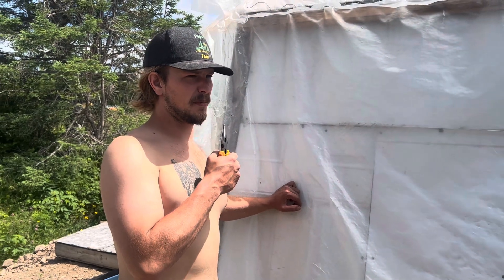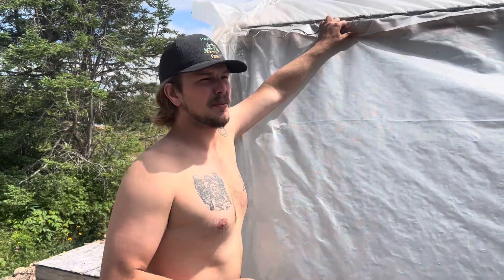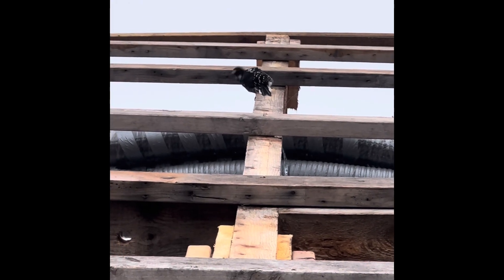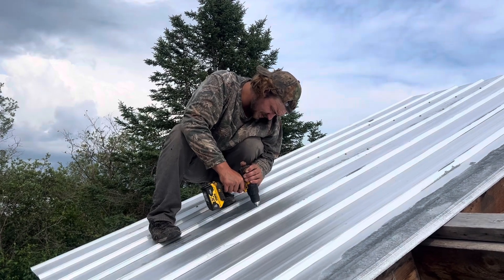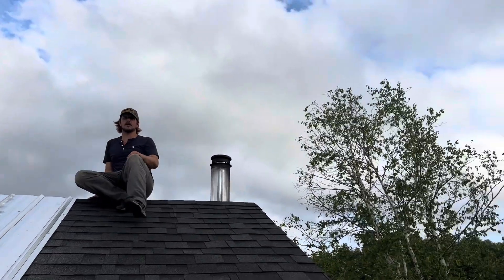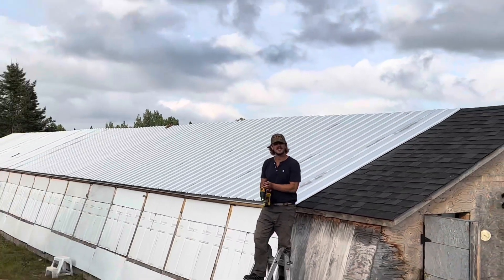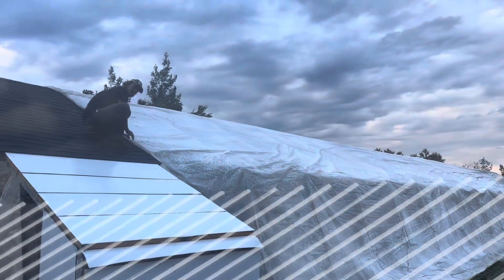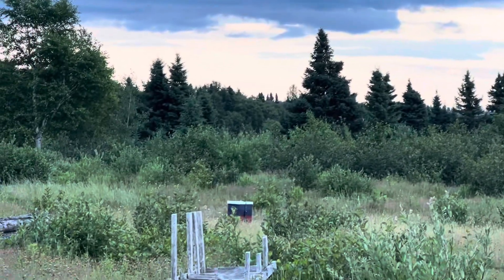ULTIMATE HYDROPONIC GREENHOUSE - WATCH THIS BEFORE YOU BUILD YOURS!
Live at 5 in Burnt Berry, where Papa’s Farm aims to beat the heat and mitigate heat escaping during the winter. This is their fourth year with a hydroponic greenhouse that was built entirely from scratch, papa believes he has the answer to heat control!

“Adding a metal roof to the entire north side, we’re creating shade for those long hot days of summer and keeping the heat in better during the winter. “ Papa Warford (President/Operator)

Leave your  questions in the comment box and someone will do their best to answer in a timely manner.